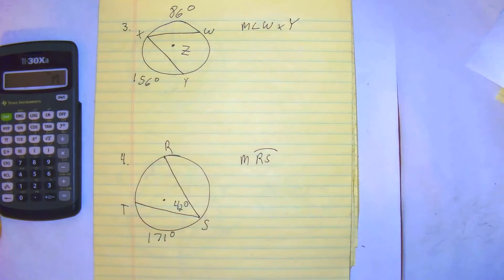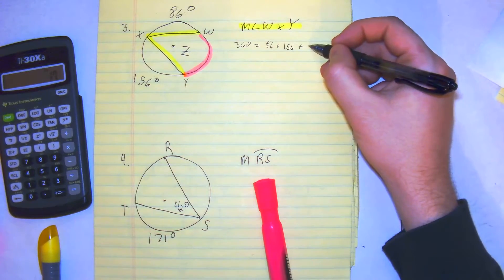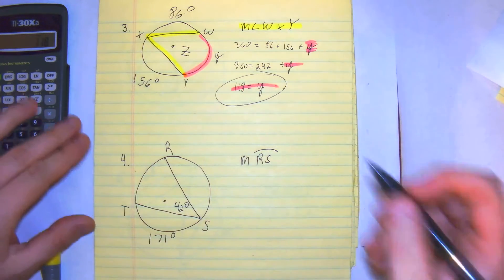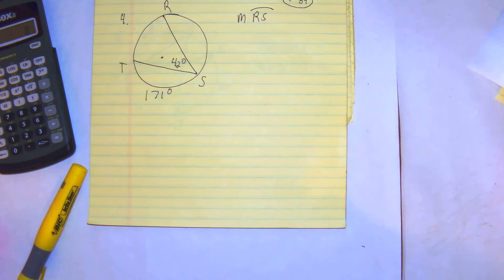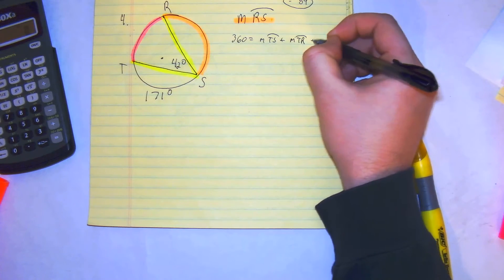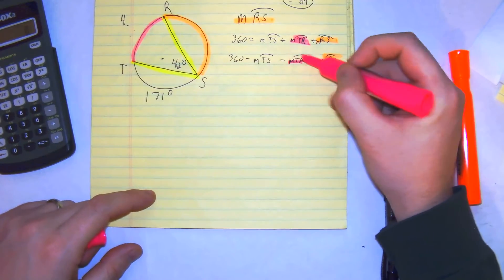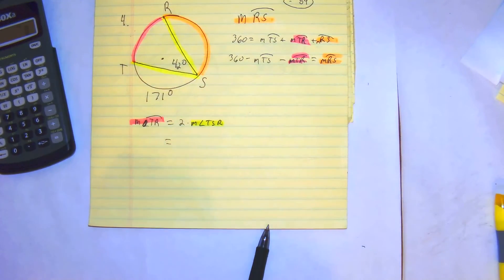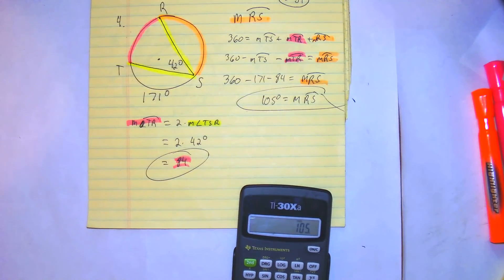Inscribed Angles #3 & 4